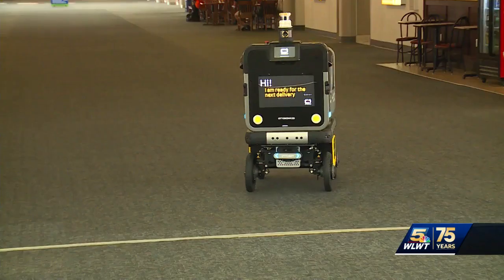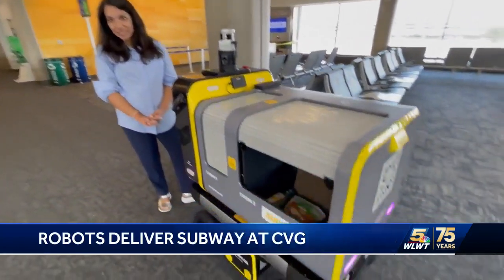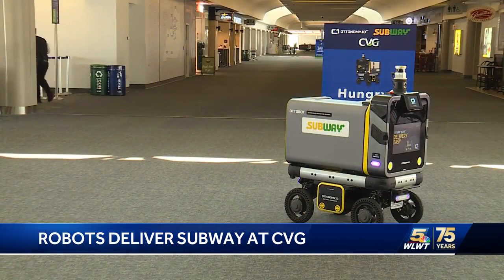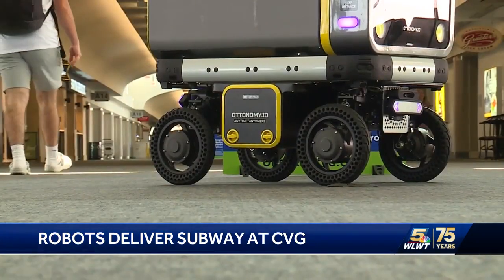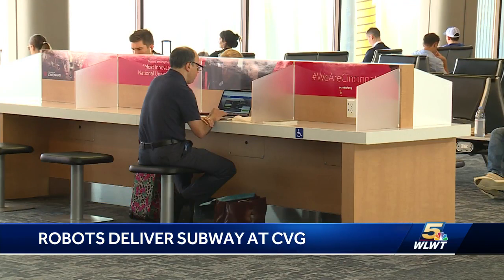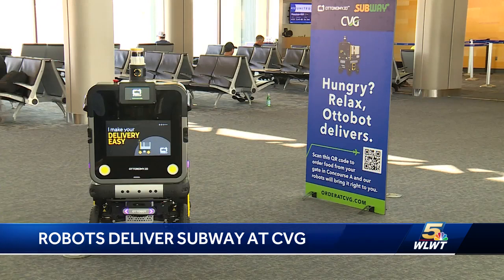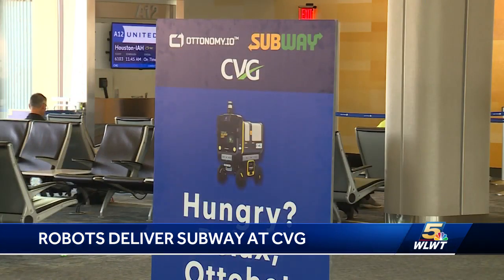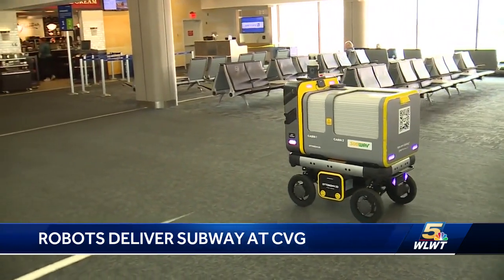Robots now delivering Subway at CVG